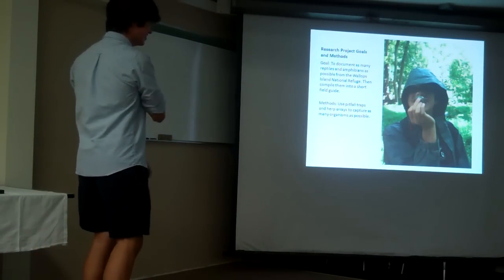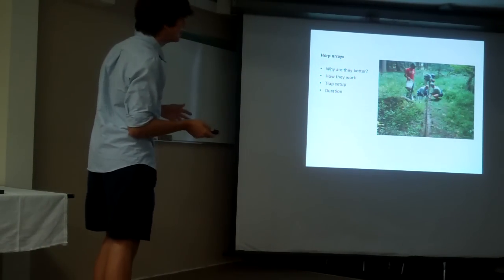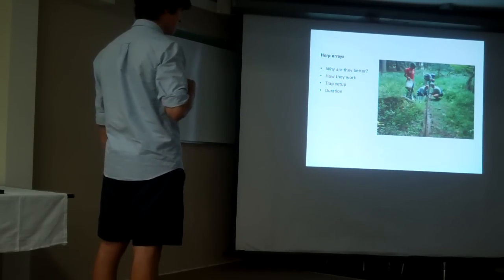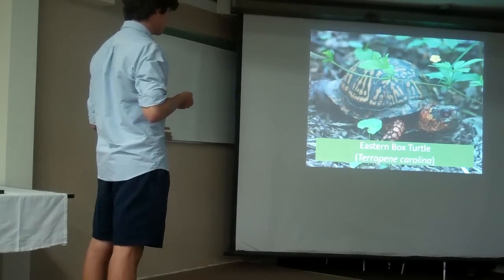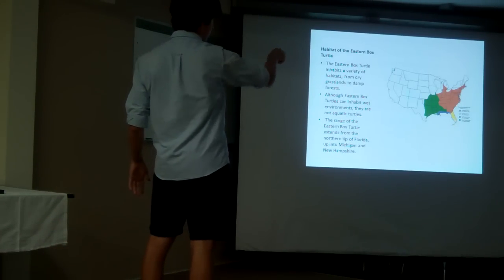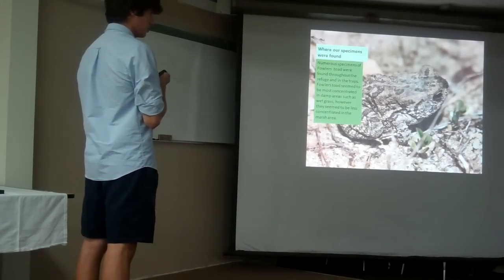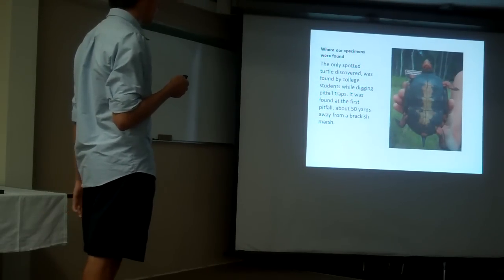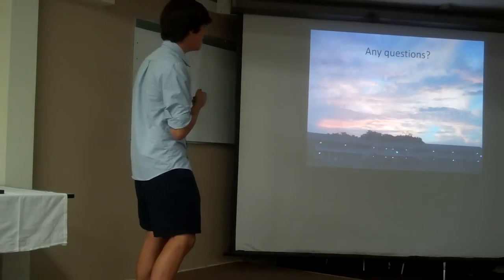SEA S.T.A.R. Intern End of Summer Project Presentations - The Marine Science Consortium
Species of reptiles and amphibians found on the Wallops Island National Wildlife Refuge

RESEARCH OR LEGACY PROJECT
During the course of the internship, the Program Coordinator will work with each intern to design a research or legacy project that interests them. Interns will have scheduled times during week to work on their research or legacy project. If an intern chooses to do a research project they will be responsible for creating a research project relating to the marine science or coastal environments in some way. If an intern chooses to do a legacy project they will be responsible for creating or implementing a project that benefits the mission of the Marine Science Consortium in some way.  At the end of the summer, interns are required to give a Power Point presentation describing their research or legacy project, techniques and processes learned, and how the experience was useful to the student both academically and personally.  The interns meet periodically with the Program Coordinator to prepare and review the content of the oral presentations. To aid interns in the completion of their research project, the following opportunities will be available to them during their stay.

• Interns will be able to sit in on college level marine science courses and meet college professors.
• Interns will have the opportunity to work with MSC partners (NASA Wallops Flight Facility, US Fish and Wildlife Service, National Park Service, Chincoteague National Wildlife Refuge and faculty from some of the MSC's 13 Member Universities)
• Interns will have opportunities to work on one of the MSC two monitor boats, the R.V. Flatfish and R.V. Mollusk. Both are approximately 40 ft in length and are used primarily in the tidal creeks and Back Bay areas for trawling and sampling.
• Interns will be able to attend a college level sampling trip on an ocean going Research Vessel. The R.V. Phillip N. Parker is a 47ft diesel powered crew vessel used for cruises beyond the inlet and up to 25 miles off shore.

RESEARCH OR LEGACY PROJECT PRESENTATION- During the last week of the internship, each intern will make a presentation of approximately ten to twenty minutes to all the interns and staff members in their groups during one final meeting. This presentation will summarize what the intern has learned during the internship and should include two types of visual aids such as a PowerPoint presentation, poster or "chalk talk".